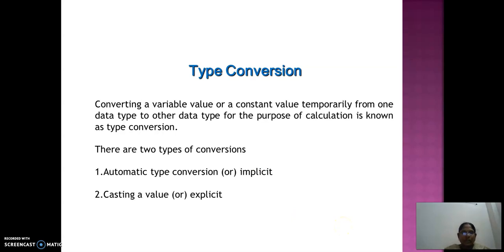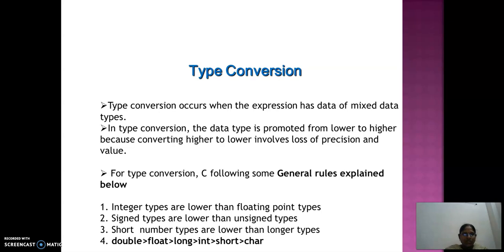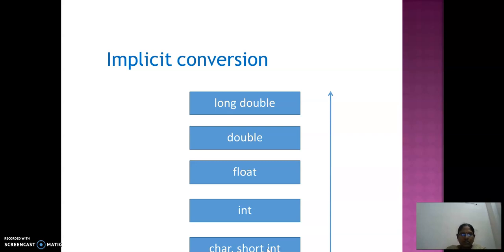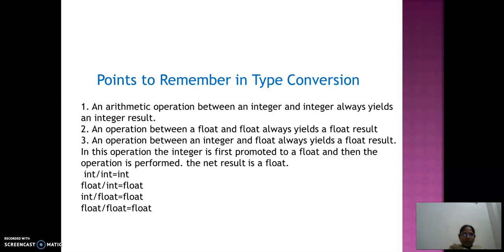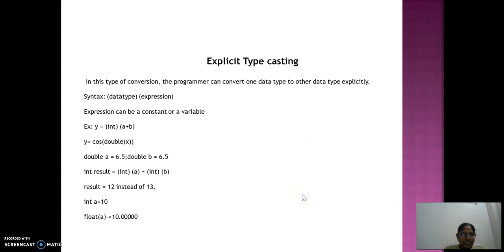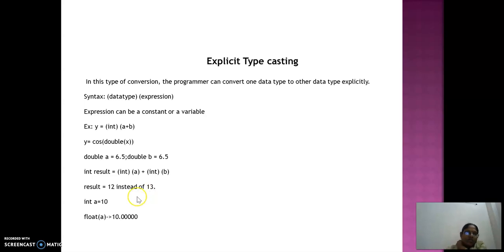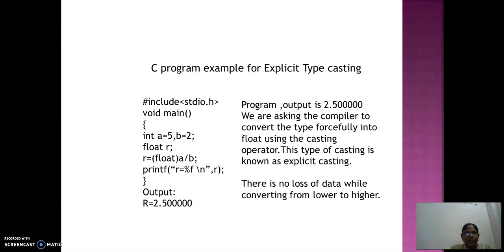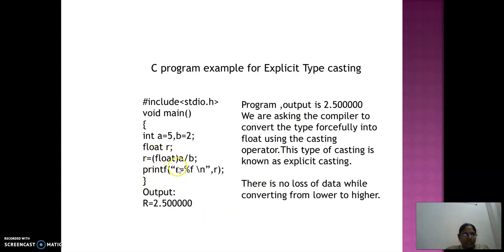Type conversion Video DSK